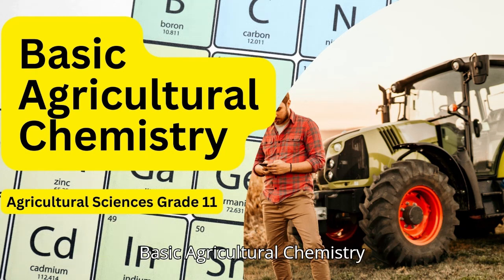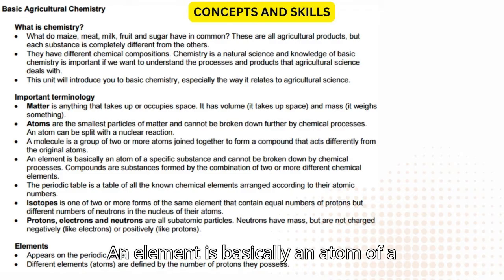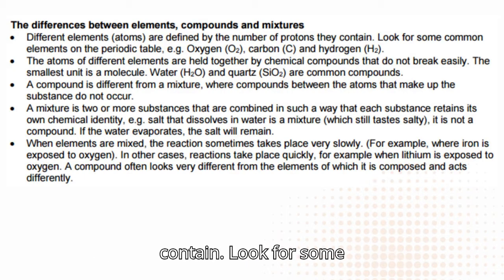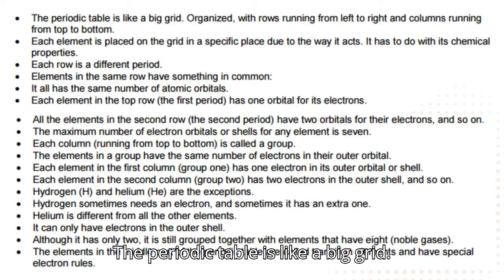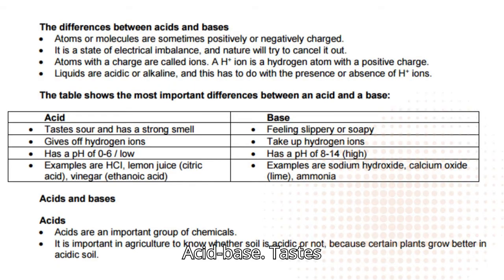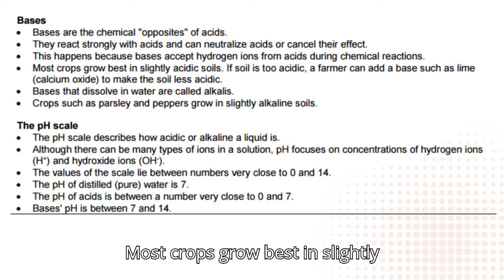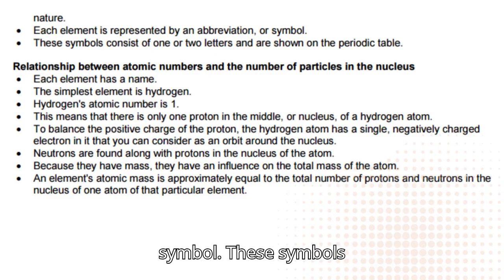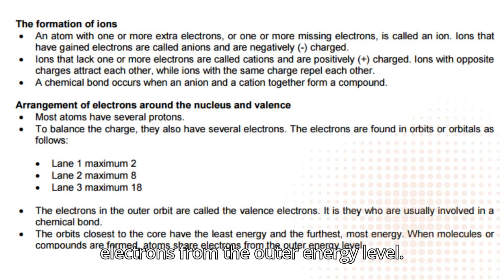Agricultural Sciences grade 12: Basic Agricultural Chemistry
🧪 **Agricultural Sciences Grade 11: Basic Agricultural Chemistry | CAPS-Aligned Lesson** 🌱⚗️

In this engaging and easy-to-understand video, we cover **Basic Agricultural Chemistry** for **Grade 11 Agricultural Sciences** students. This lesson is aligned with the **CAPS curriculum** and breaks down key chemistry concepts used in agriculture to help you understand how **chemistry supports healthy soils, plant nutrition**, and **agricultural productivity**.

Perfect for learners, educators, and revision before tests and exams!

- Introduction to **agricultural chemistry**
- Importance of **macro and micro nutrients** in plants
- Basic **chemical elements** needed in soil and fertilizers
- Understanding **pH levels, acidity & alkalinity** in soil
- Role of **chemical compounds** in plant growth
- Real-world applications in **crop production and soil management**

- Grade 11 Agricultural Sciences students
- CAPS-aligned teachers and tutors
- NSC exam prep and study groups
- Future farmers and agri-science enthusiasts

Share with friends and classmates to boost your understanding and exam results.

your ultimate learning hub!
We provide free, high-quality educational videos in subjects like Mathematics, Life Sciences, Physical Sciences, Technology, Geography, Agricultural Sciences, and more. Perfect for students, teachers, and homeschoolers looking for CAPS-aligned content and exam prep from Grade 7 to Grade 12.